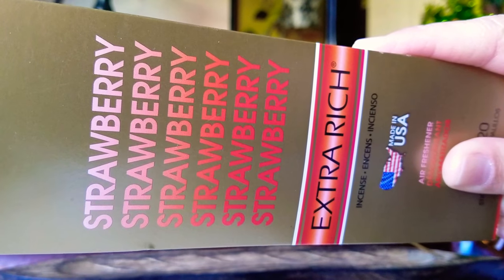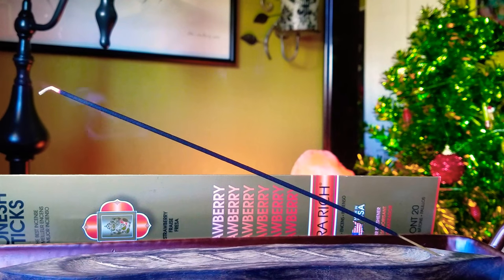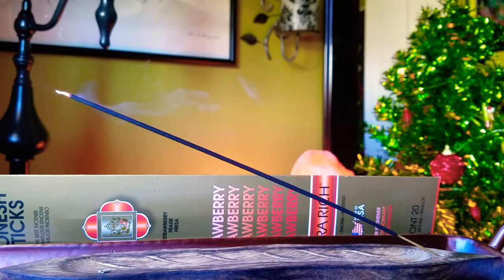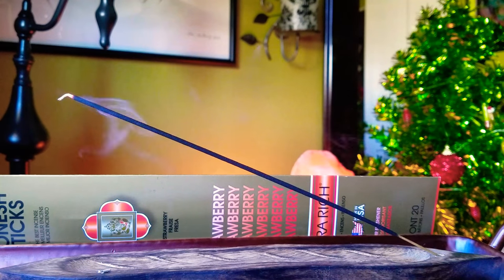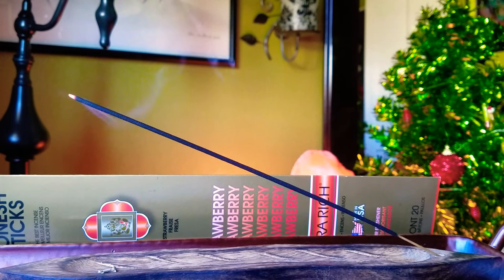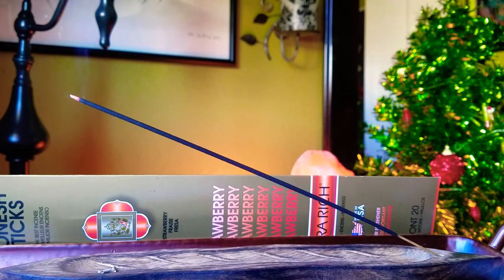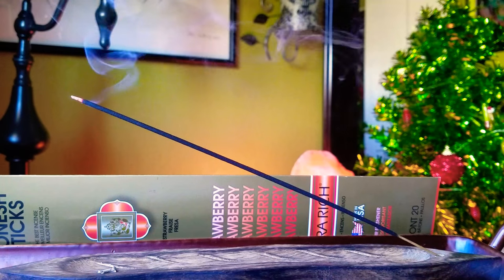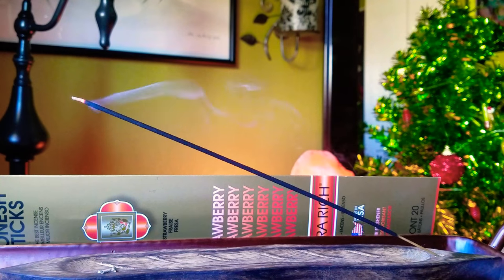Review: (GONESH) Strawberry incense sticks